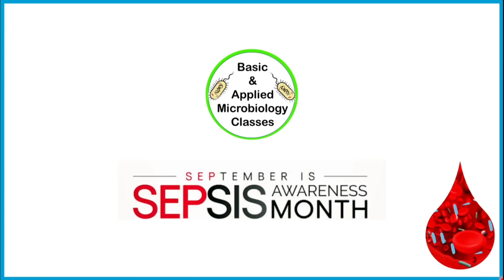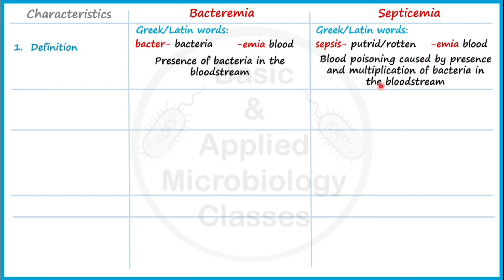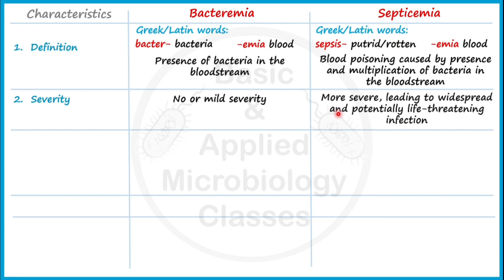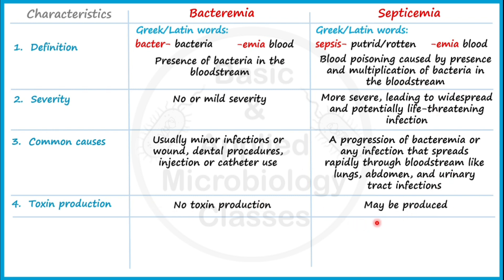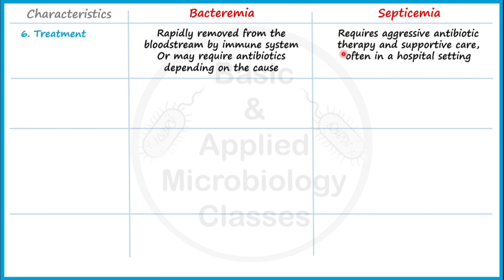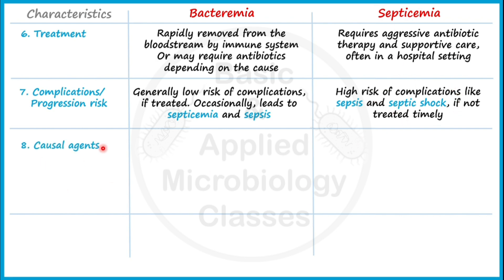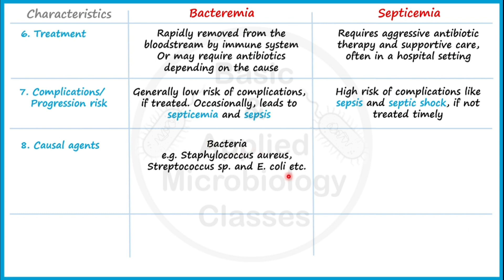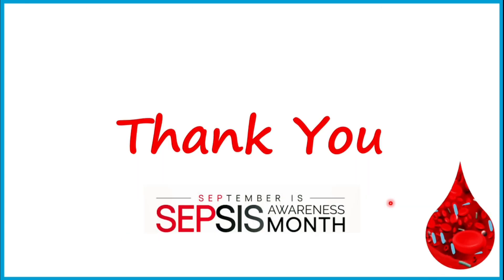Difference between bacteremia and septicemia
This video covers a brief introduction along with important points of difference between bacteremia and septicemia.